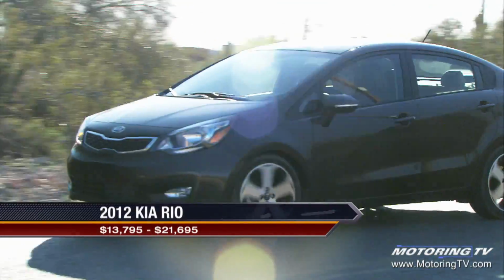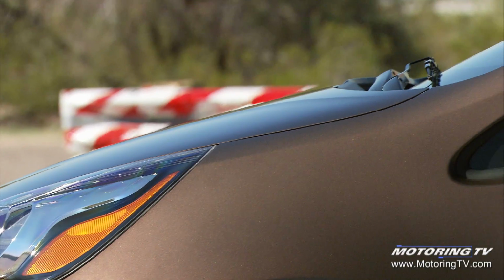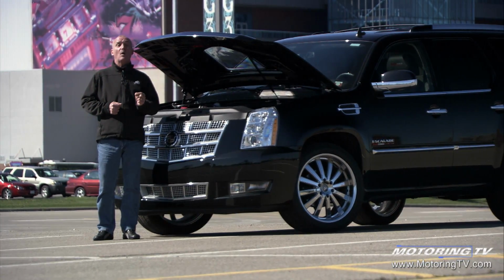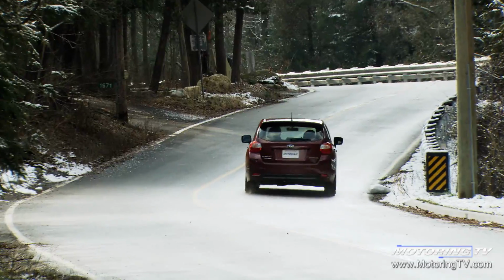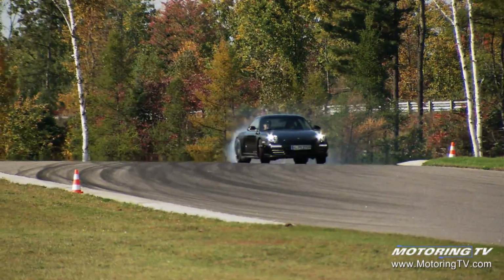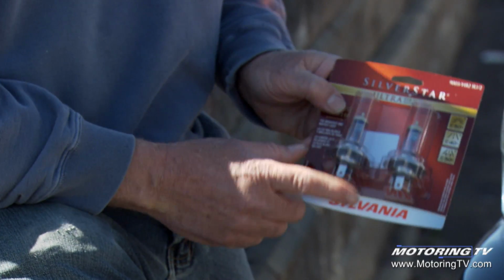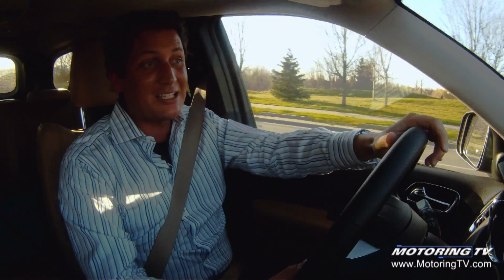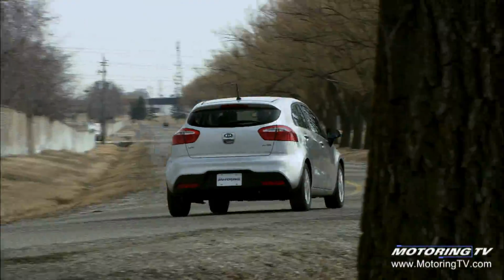Motoring TV 2012 Episode 18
Featured is the impressive 2012 Kia Rio Sedan; we test drive the monster 2013 Cadillac Escalade SLP version; Bill's tip is on restoring your headlights; we also take the 2012 Dodge Durango Citadel and Subaru Impreza for a spin and Kenzie firmly believes that electric car subsidies are stupid!